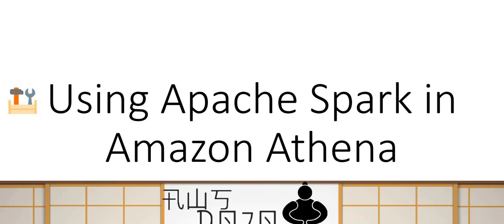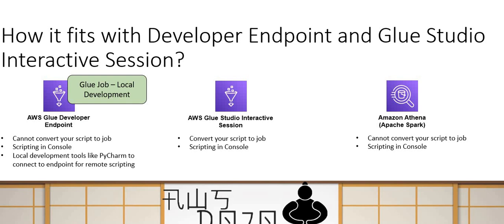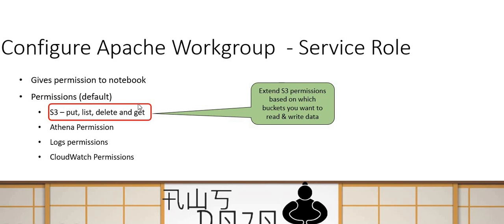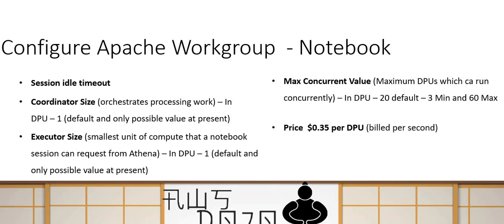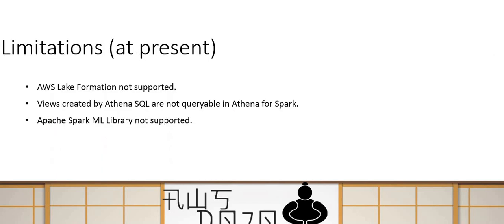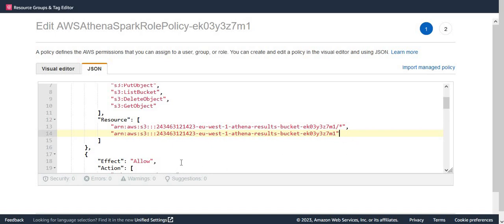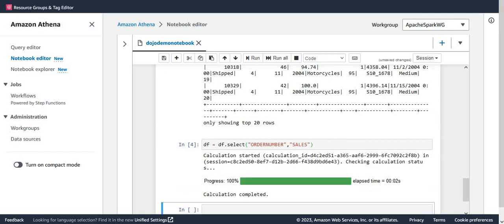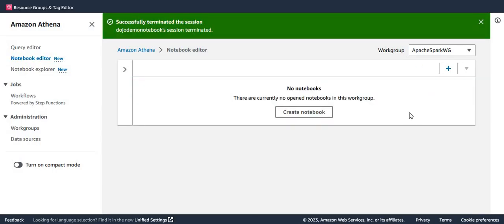AWS Tutorials - Using Apache Spark in Amazon Athena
Amazon Athena is a serverless, interactive service to query and analyze data stored in Amazon S3 and other data sources. In addition to SQL based query,  Amazon Athena now supports Apache Spark as the engine which allows to query and analyze data using Spark Scripts. Learn how to configure and use Amazon Athena with Apache Spark.